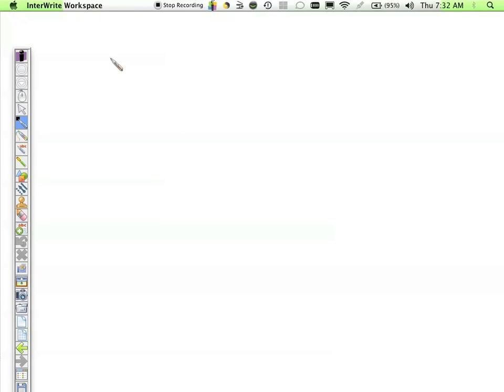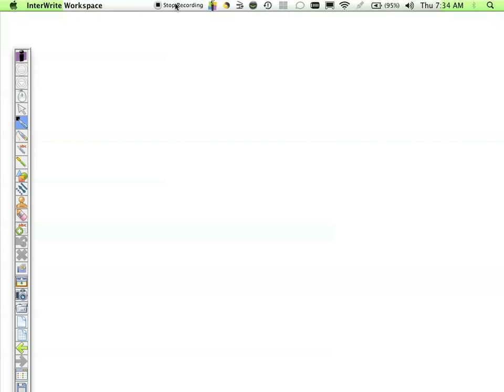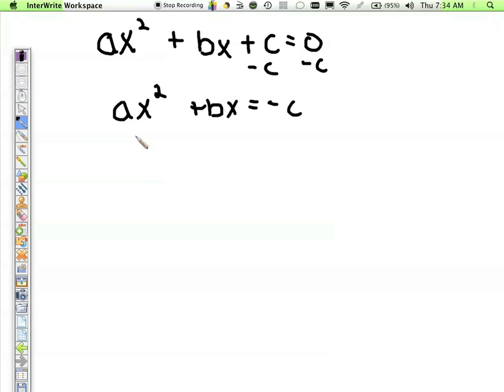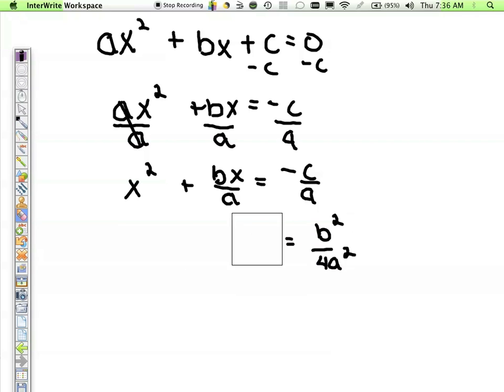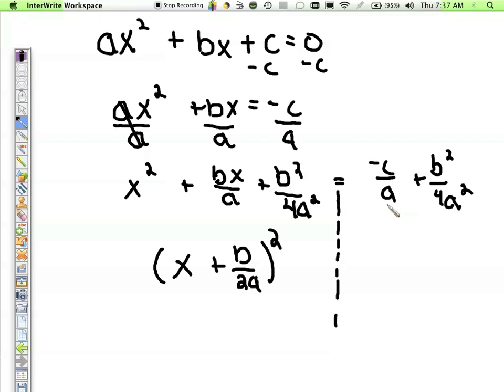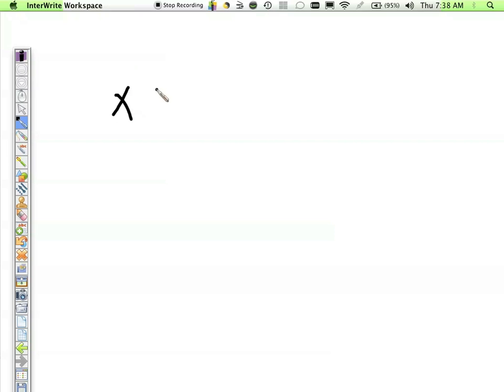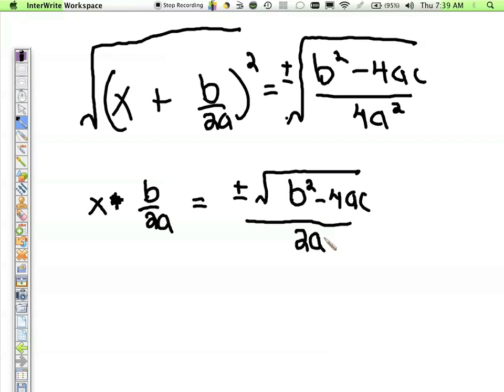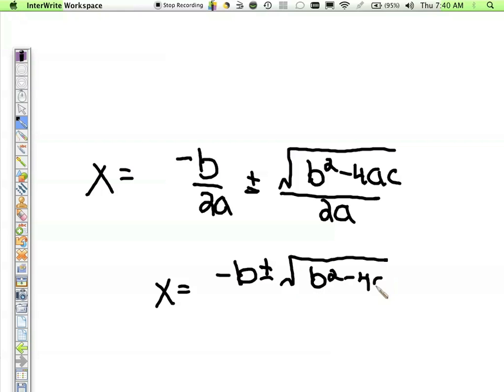deriving the quadratic formual.mov